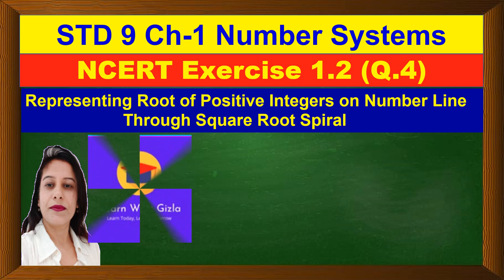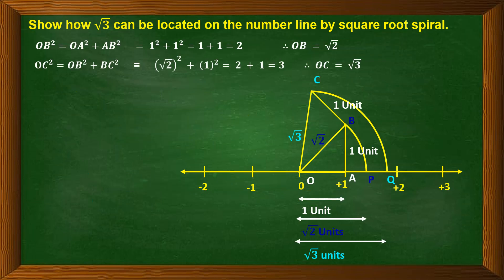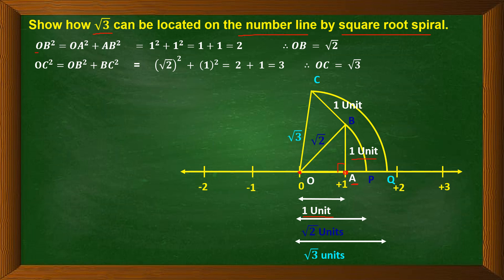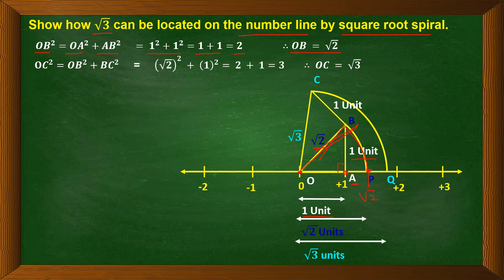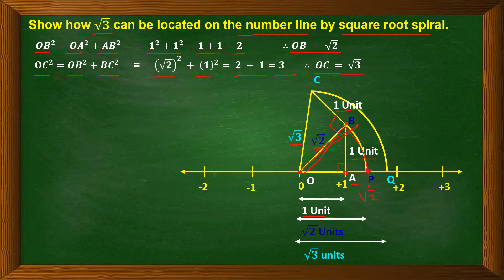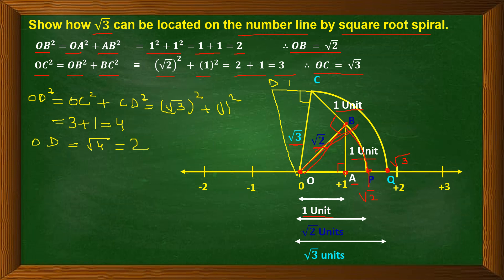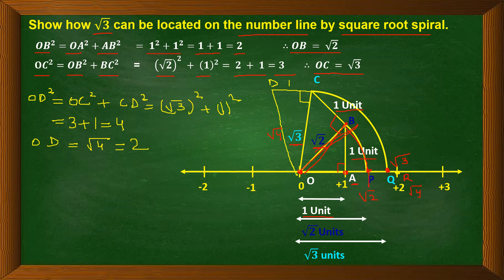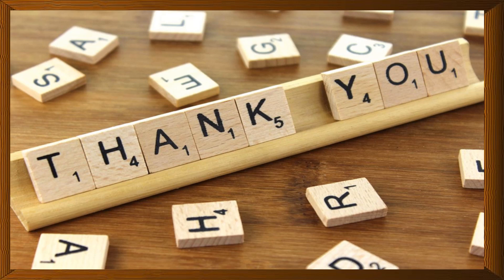NCERT Exercise1.2 Q4Square Root Spiral-Represent root of positive integer Std- 9 Ch-1 Number Systems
CBSE Class 9 Math  -  NCERT Exercise1.2 Q4  Square Root Spiral-Represent root of positive integer Std- 9 Ch-1 Number Systems
Representing Root of Positive Integers on Number Line Through Square Root Spiral
Q. 4)  Classroom Activity Related to Square Root Spiral
 Show how √𝟓 can be represented on the number line.
LOCATING √𝟐 ON THE NUMBER LINE
LOCATING √𝟑 ON THE NUMBER LINE
LOCATING √𝟓 ON THE NUMBER LINE
We can locate √𝒏 for any positive integer n , after √(𝒏−𝟏)  has been located on the number line